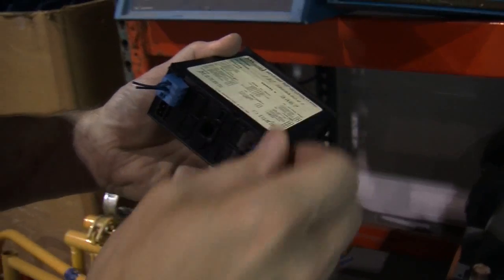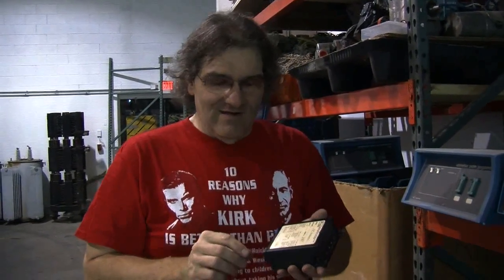Gemini metering and 100kVA power testing.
In this video, Kidwell lays the groundwork for giving Gemini a power percent meter, and Chris and Kidwell banter.